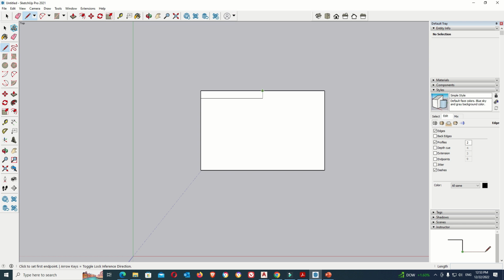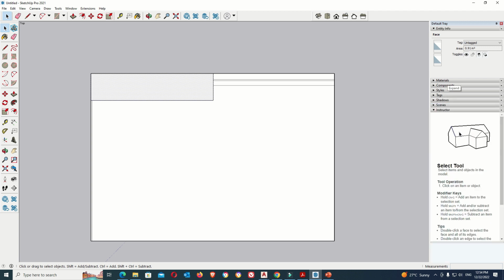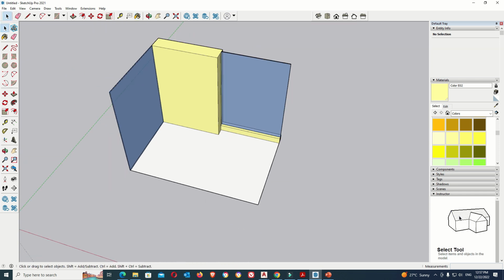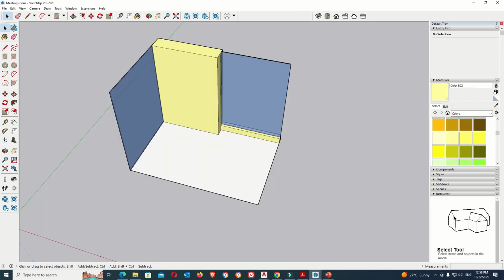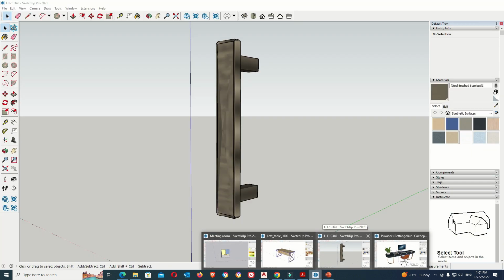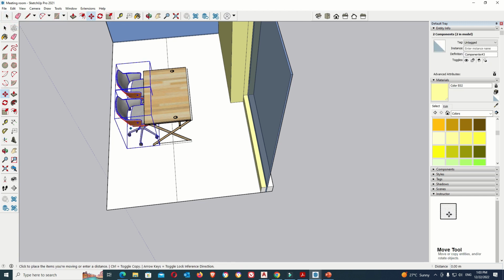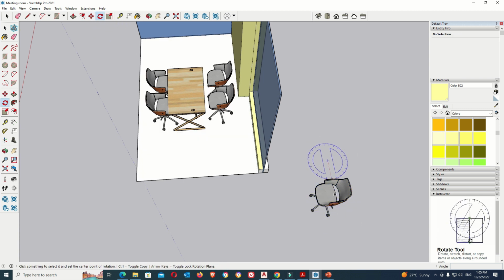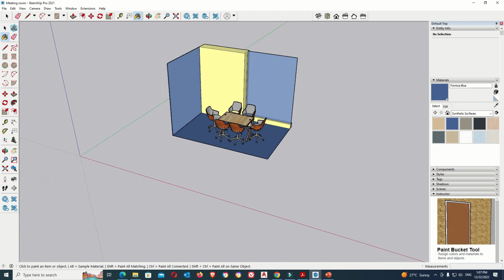How to design meeting room in Sketch Up- How to draw meeting room in Sketch Up.